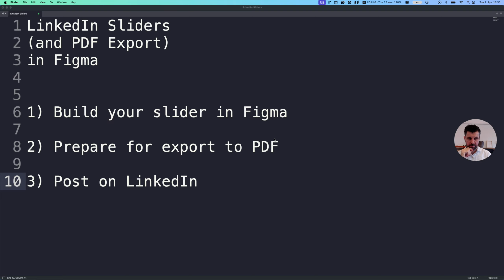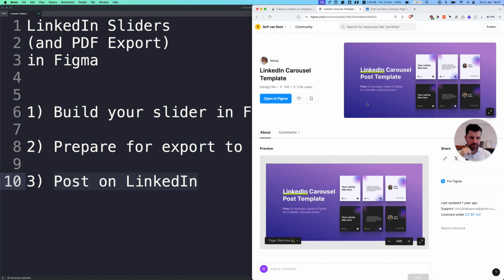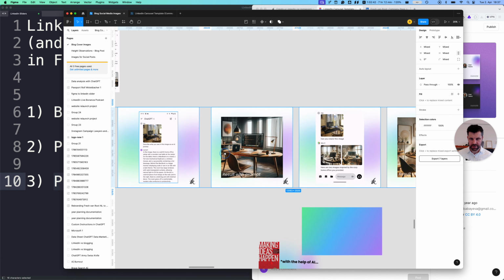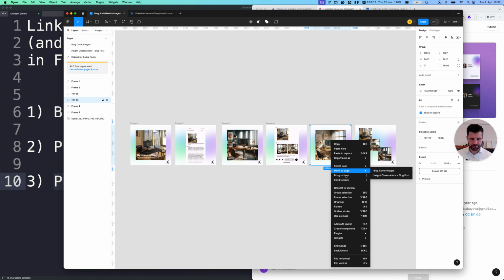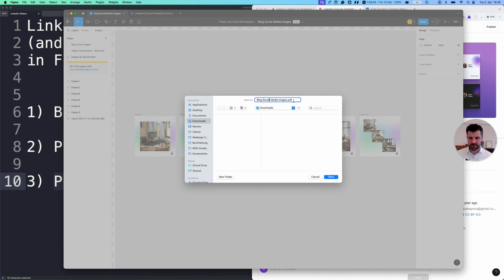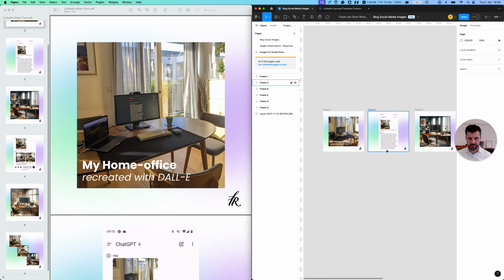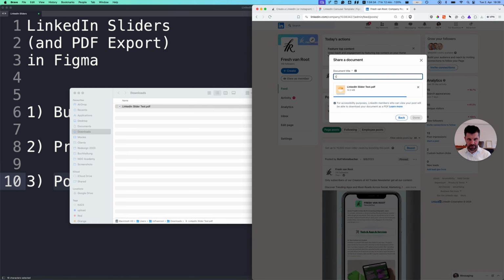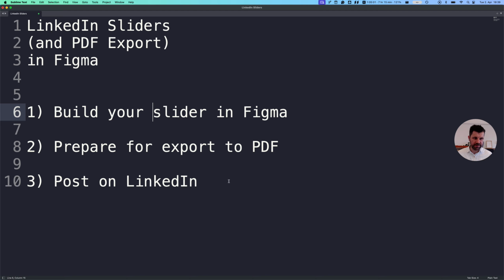How to Create LinkedIn PDF Sliders in Figma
Love em or hate em: LinkedIn sliders!

Here is a short how to:
- Create Figma graphics
- prepare for export to PDF
- Upload to LinkedIN